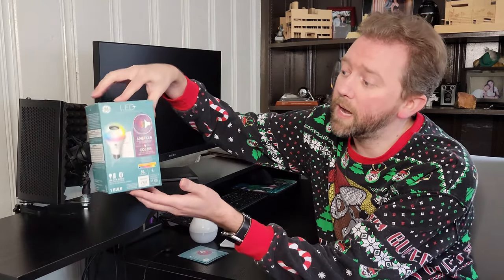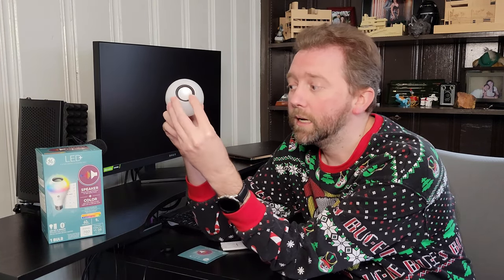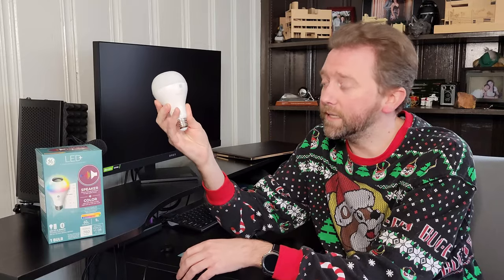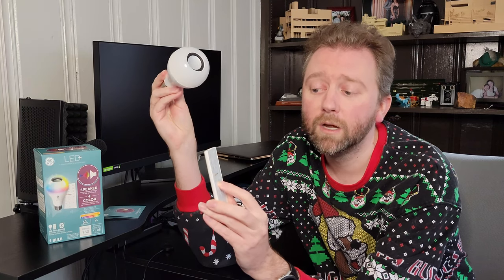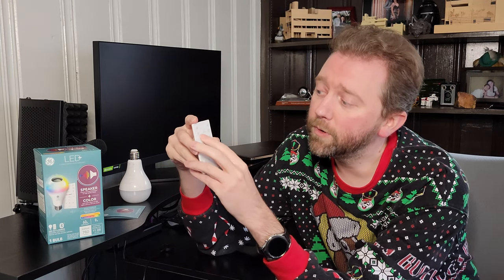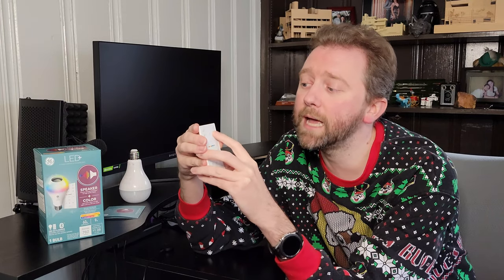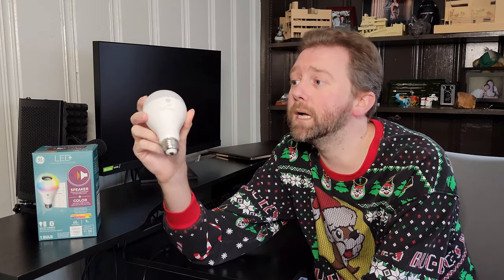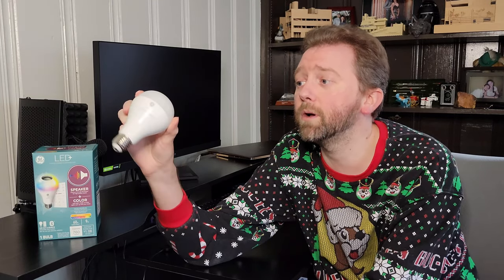TURN LAMP INTO A PARTY WITH MUSIC - GE LED Speaker Light Bulb Review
GE has an array of several types of light bulbs and with the LED+ Speaker Light Bulb you can turn a whole room into a party for a very affordable price.  The light bulbs screws into any standard light socket, features several color changing light options and pairs with a bluetooth device to stream music.  Connect several bulbs to get a stereo effect.  Check out the video for more details.

☛ Product featured in this video on Amazon (Amazon)

0:00 Intro & Unboxing
3:36 Speaker & Lighting in Action
4:50 Final Thoughts
5:46 Outro

► EQUIPMENT I USE:
Samsung Galaxy S21 Ultra (Amazon)